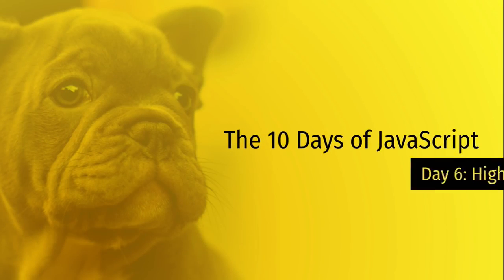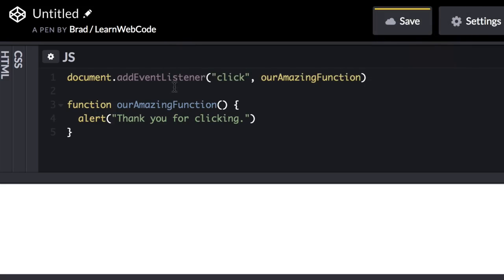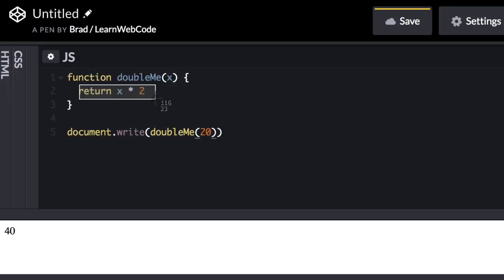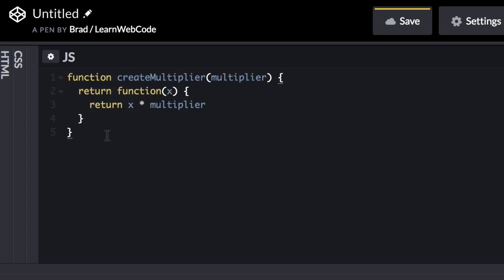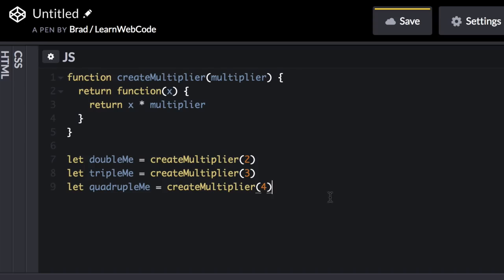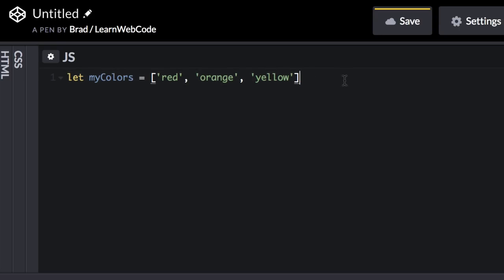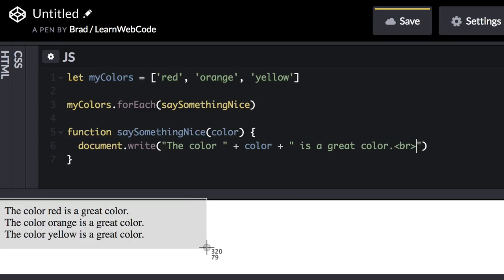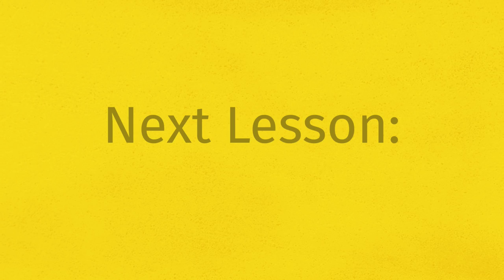The 10 Days of JavaScript: Day 6 (Higher-Order Functions) 2019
I'm using document.write() as a quick and dirty way to see/test values instead of always using console.log(). Please do as I say and not as I do :) Do not use document.write() for anything beyond this simple testing case and outside of CodePen I'd say never use it. In future lessons we will learn far superior ways of adding HTML content to the page from JavaScript. Also, in the real world we would never want to repeatedly update the page for each item like this, it's much better to use JavaScript to create one big string of HTML content (could concatenate to a string variable from within a while loop or forEach or even use array.reduce()) in memory first and then only add it to the page all at once. However, that's getting into efficiency and web browser performance which are not topics I wanted to address this early in the course :)